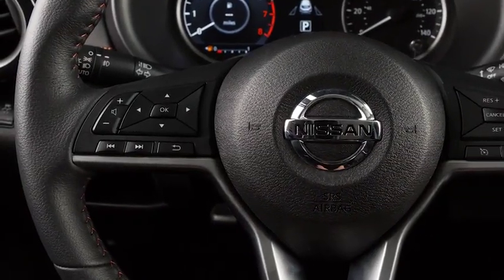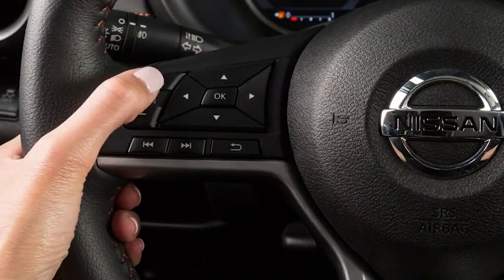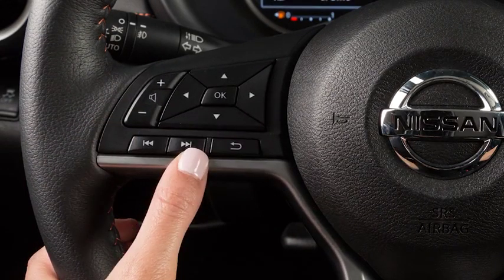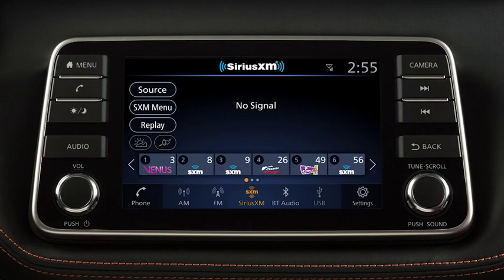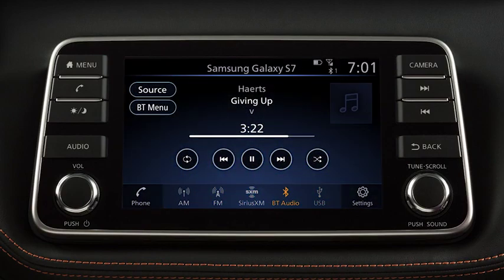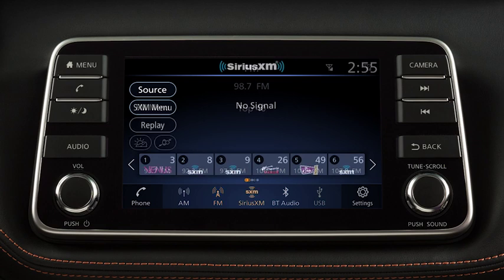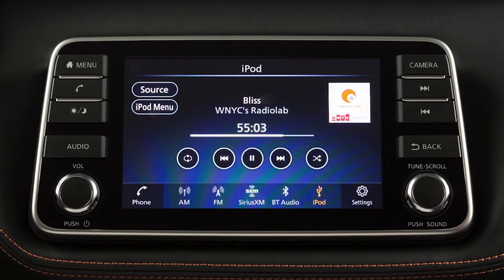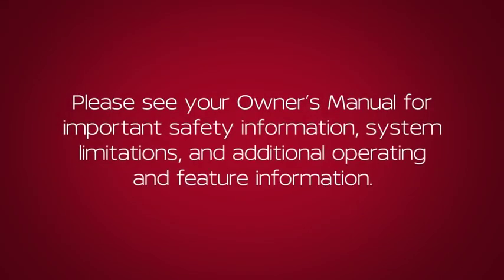Steering Wheel Audio Controls 2019 Kicks